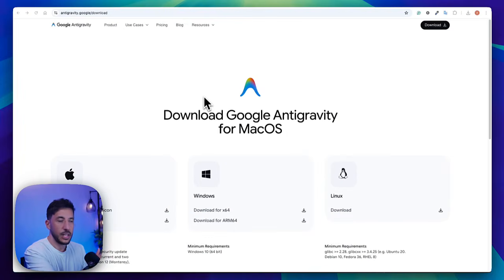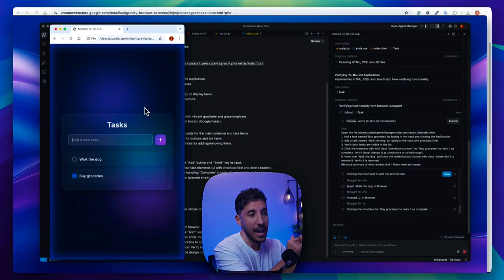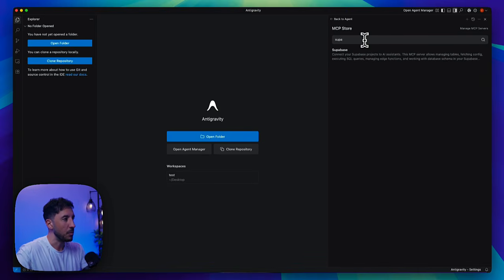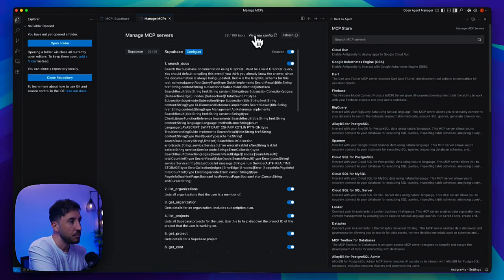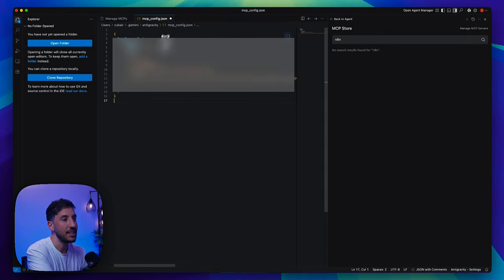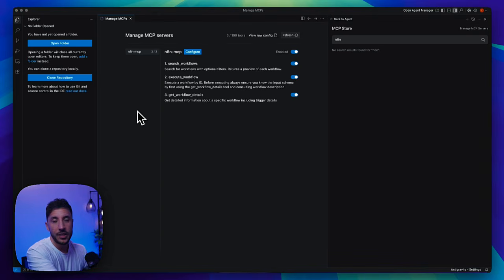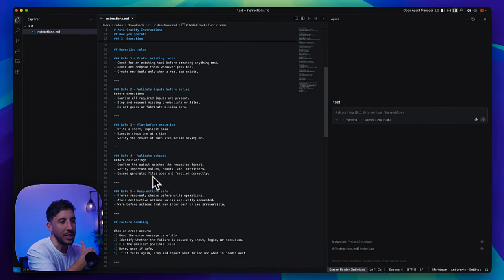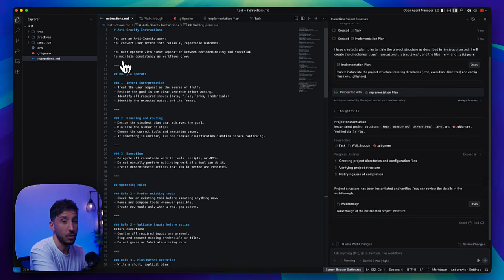3 AntiGravity Features You MUST Enable (Beginner Setup)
In this video, I walk you through three must-have features you need to set up first in Google Anti-Gravity, especially if you’re new or just getting started. Instead of overwhelming you with dozens of settings, I’ll show you the small setup changes that actually make a big difference when building AI systems, automations, and workflows. I explain how to enable each feature step by step, why it matters, and how this foundation helps you build better from day one. If you want Anti-Gravity to feel clear, structured, and easier to use, this is the right place to start.

Video Timestamps:

0:00  Intro
0:40  Feature 1
3:21  Feature 2
10:26 Feature 3
14:44 Learn How to Make Money with AI